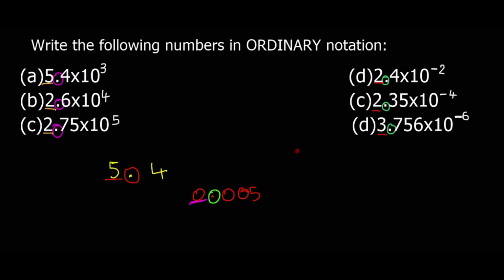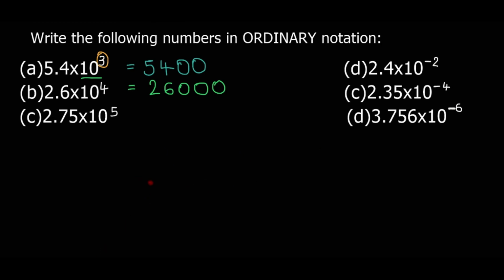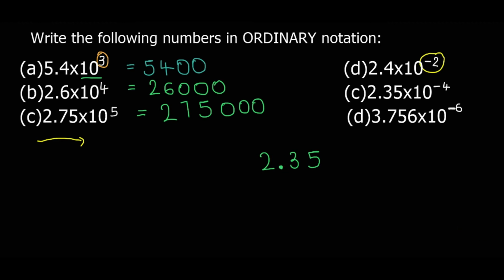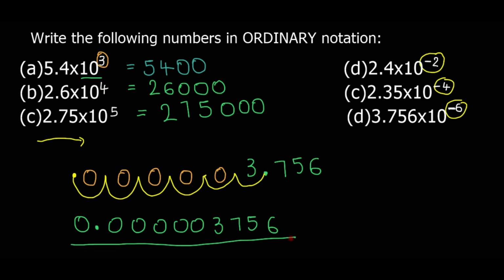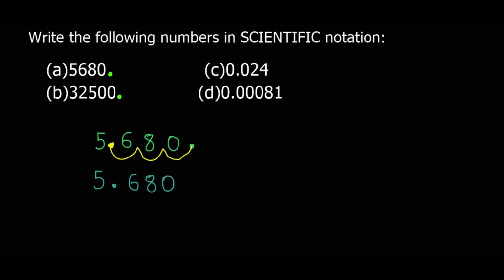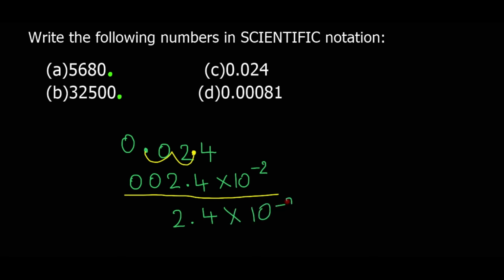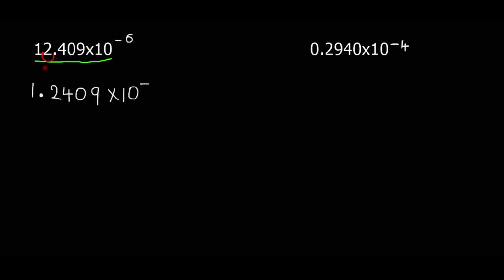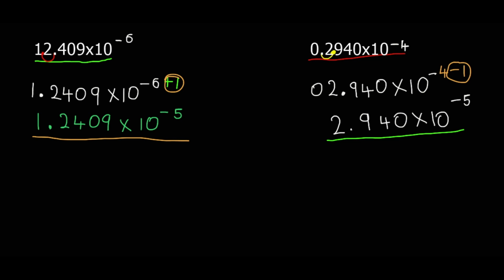SCIENTIFIC NOTATION-BASIC INTRODUCTION